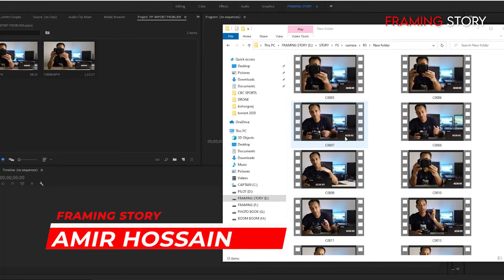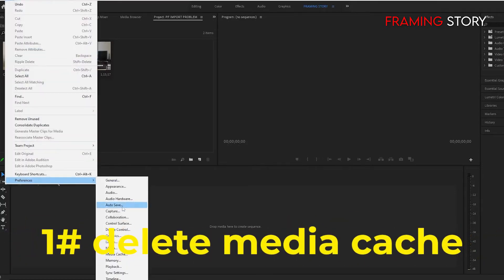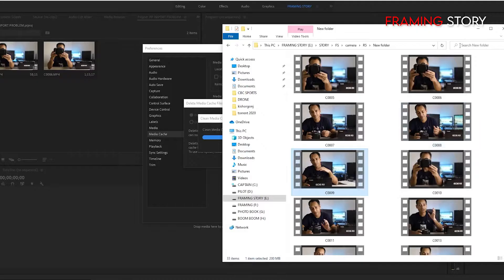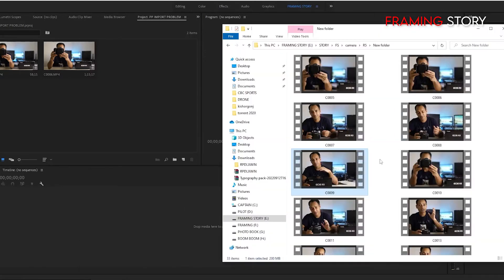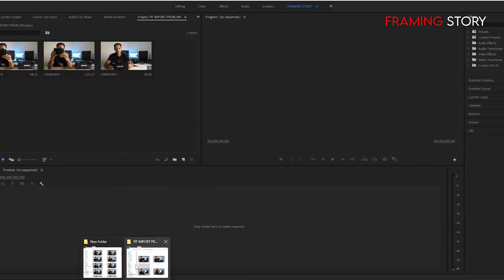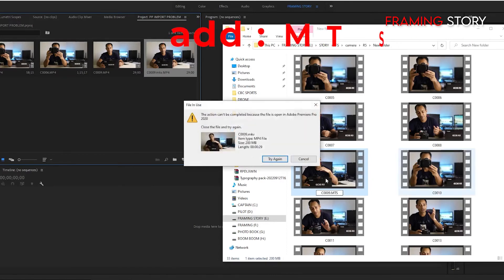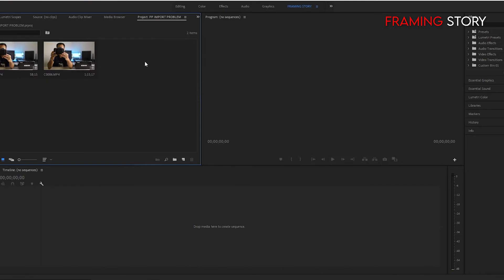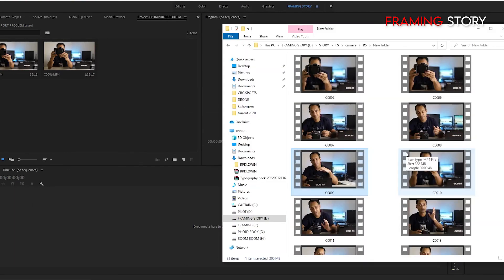How to fix the importer reported a generic error in premiere pro || Import Problem in premiere Pro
How to fix the importer reported a generic error in premiere pro

importer reported a generic error  is a very simple error and we give three solution for the simple error.

Solution 1 : delete media cache
Solution 2 :   Move the Files to a Different Location /new folder
Solution 3 : Change the extension of the file
You can just simply rename the files in the same directory
 (eg : MTS, MKV, AVI )

Related Topic :
Import Problem in premiere Pro
Premiere Pro problem solution